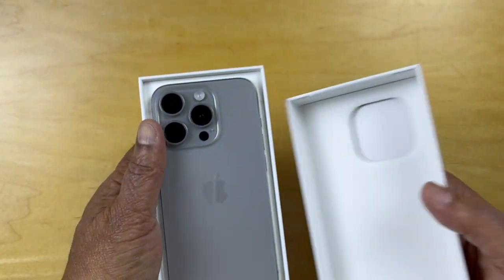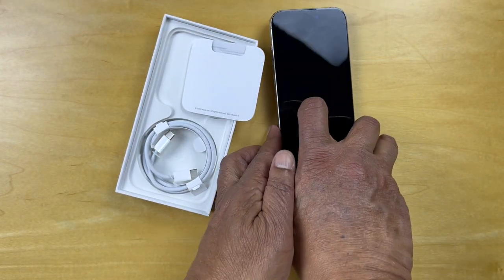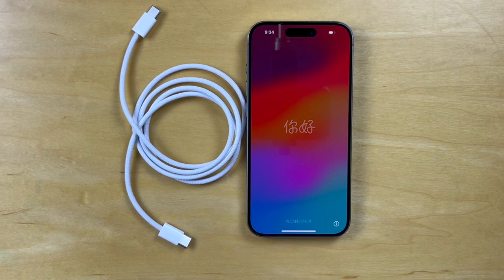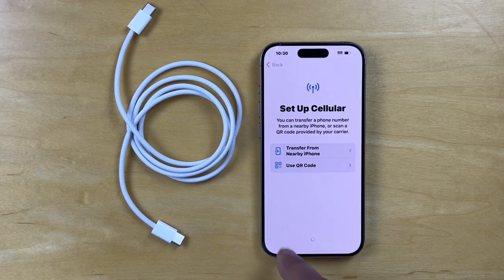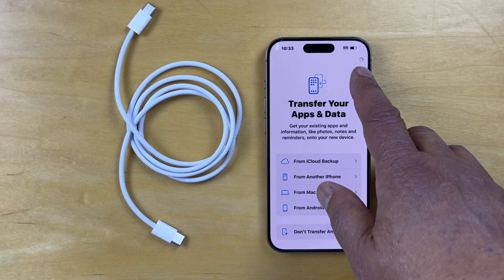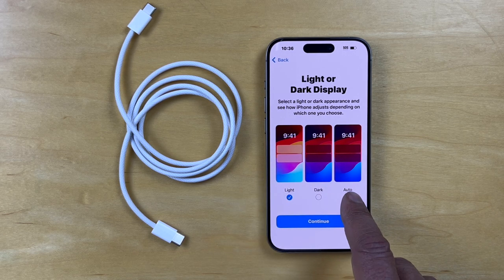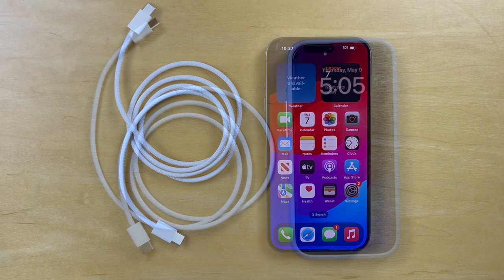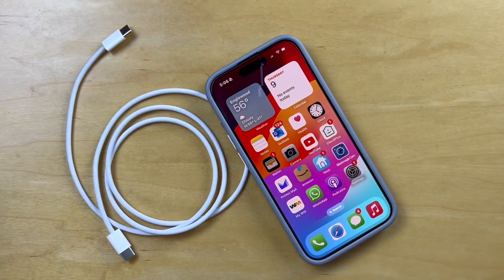iPhone15 Pro 512GB: My First Look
Get ready to dive into the world of cutting-edge technology with me as I unbox the iPhone 15 Pro! Join me as I unwrap the sleek design and explore the contents and set-up. I upgraded from the iPhone 13 and the main attractors were the improved quality and optical zoom and the need to upgrade storage to 512GB. There are some other features to be covered in future videos like the ability to have external storage in the form of a USB stick with a USB C connection.